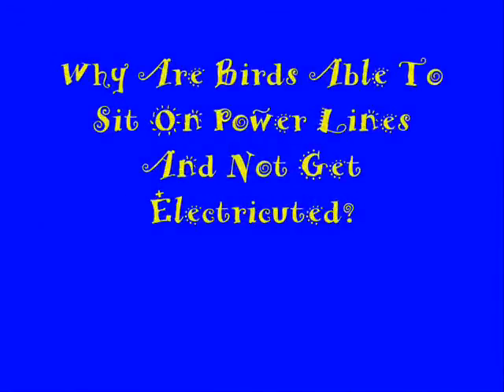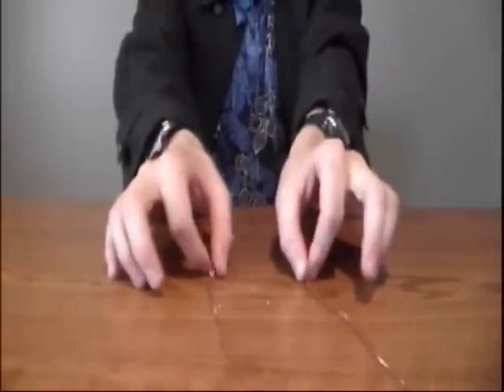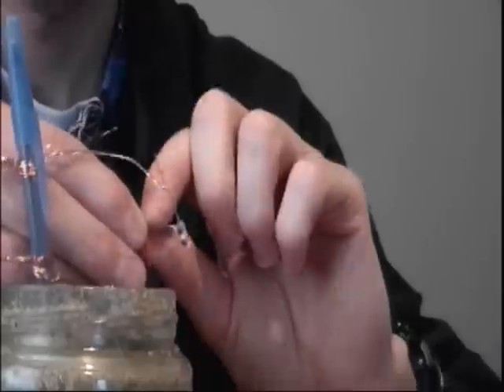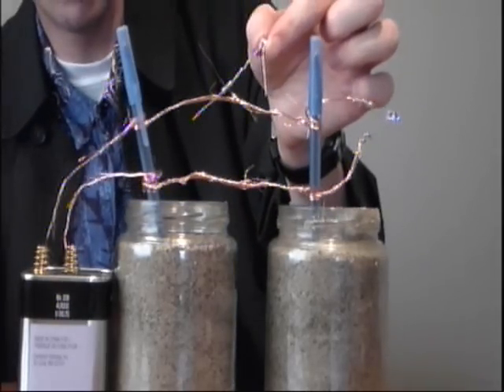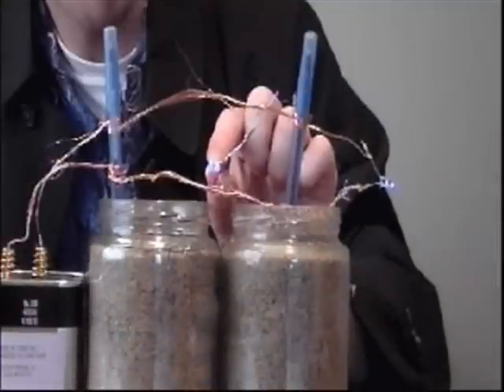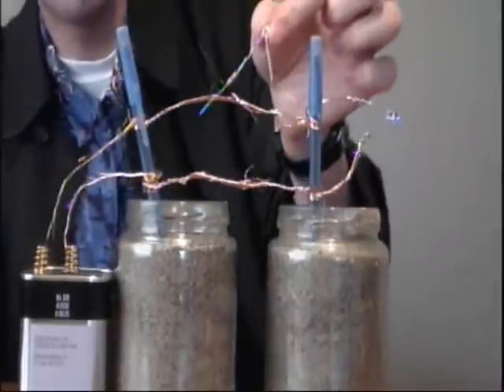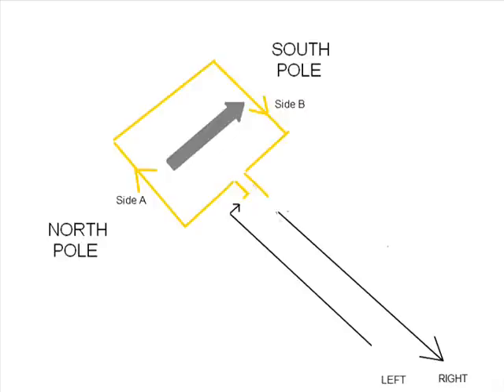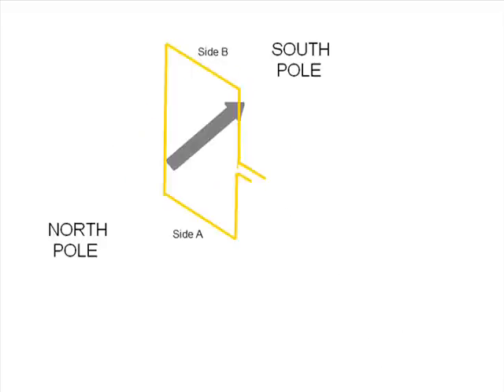🔌 Why Birds Can Sit On A Wire 🐦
!!!BIRD ON A WIRE!!! (AC Currents Explained)

"ac current vs dc current" "ac current animation" "ac current explained" "ac current generator" ac current flow" "ac current tutorial" "ac current flow" "ac current measurement" "ac current physics"

Objective: to understand AC current and circuits

Materials Needed:
 ~ Un insultaed Copper Wire
 ~ 2 Pens
 ~ Jars with sand in them
 ~ Two 5 Volt LEDs
 ~ Resistor
 ~ ADULT (for younger scientists)

Step 1) cut two un insulated copper wires cut about 30cms long and wrap these around both pens.

Step 2) Attach one of your LEDs to one side of the opens wires and then attach ad 6 Volt or 9 Volt battery to the other open ends.

Step 3) Attach the resistor to the 2nd LED and place this on a single line and then on both lines.

HOW DOES IT WORK:
The flow of electricity flows in a path from the battery to the LED and back to the battery again. When you put the LED on the upper and lower wires at the same time, electrons can pass from the upper wire down to the lower wire and thus you create a circuit between the two different directions of flow and LED lights up. When you put the LED on one wire, the electrons are not completing circuit the electrons in the LED are flowing towards the other LED and thus don't complete a circuit. Which is why birds can sit on power lines and not get electrocuted. Electromagnetic generators make electricity by spinning a coil of wire inside a iron cage that has a north pole and a south pole. When electrons in the coil of wire come near the north pole side of a magnet they get pushed away from the north pole. When electrons come near the south pole of a magnet they get pulled on. So if side B is being pulled on by the south pole, the electricity will flow out side B and flow into side A. As side A rotates over to the south pole side of the magnet, side A is now being pulled on by the south pole instead of pushed on, which means now the electric current will flow out of side A and into side B. As side A rotates back towards the north pole side of the magnet, side A again gets pushed on  and the electricity flows out of side b and once again into side A. This change between sides pushing and pulling the electric current is why we call this, Alternating current.